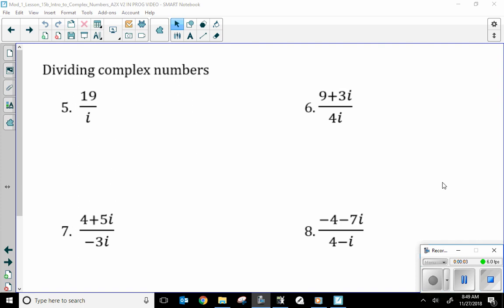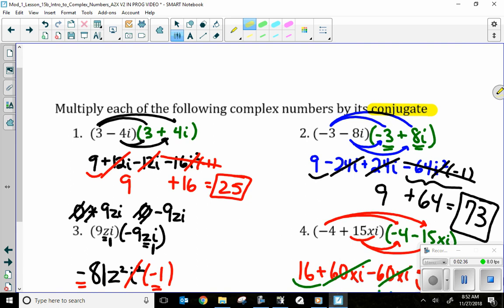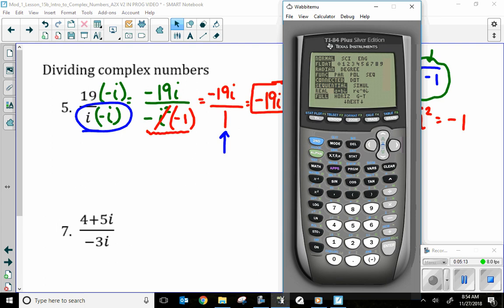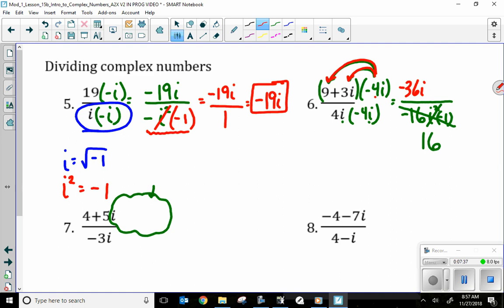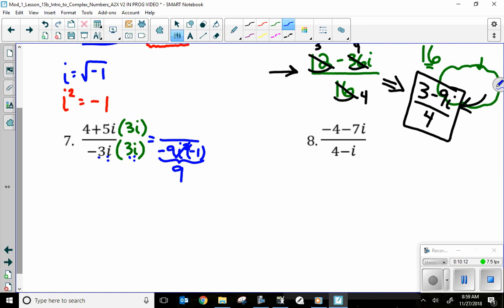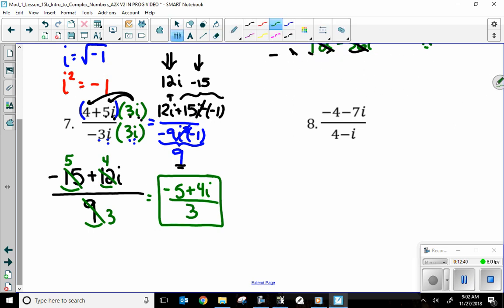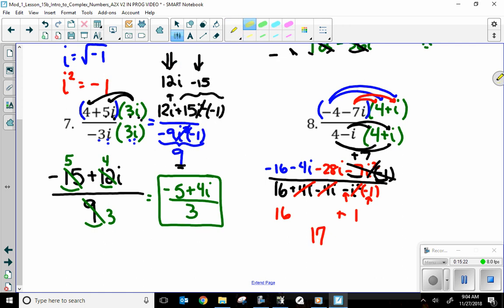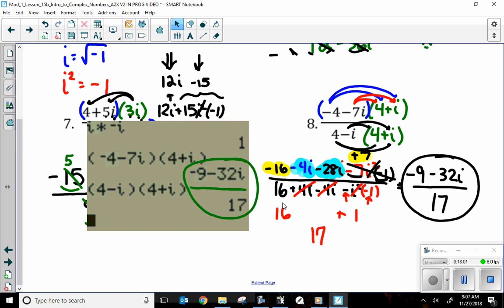Visca Alg 2 Unit 1 Lesson 15 part 3